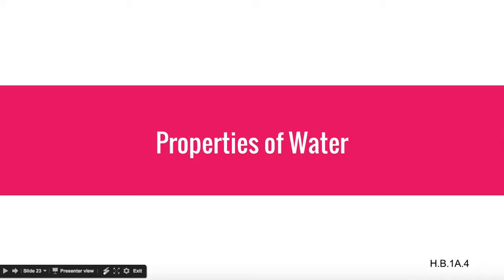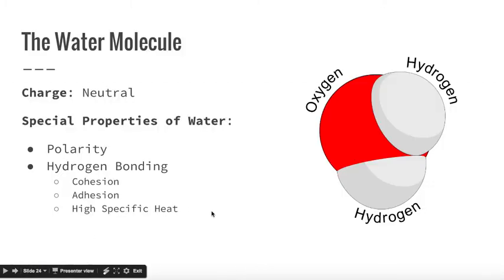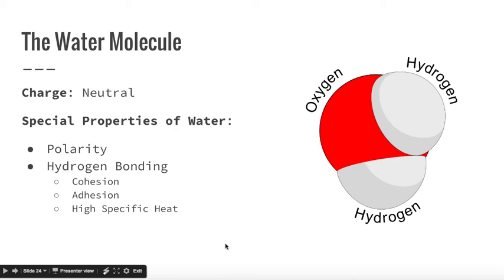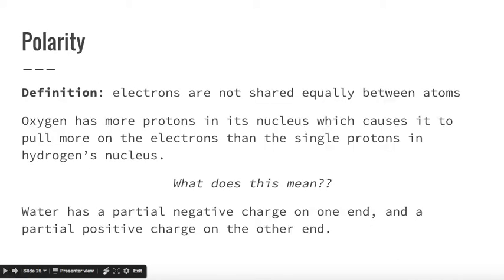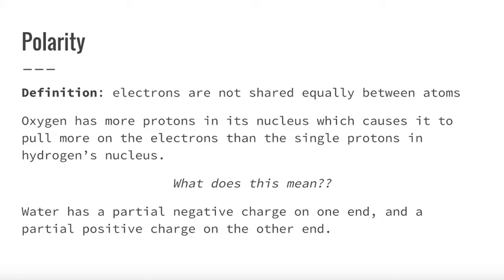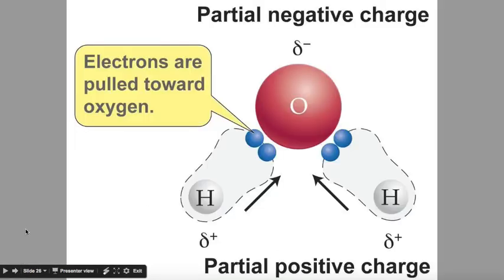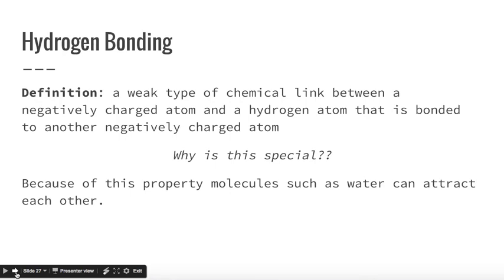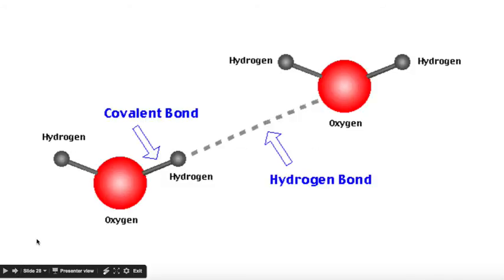Properties of Water - polarity and hydrogen bond